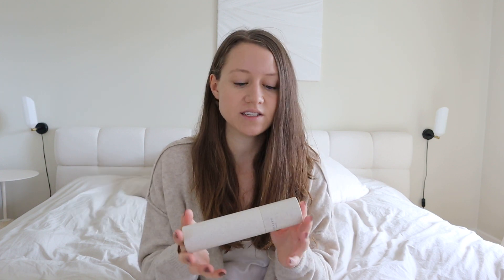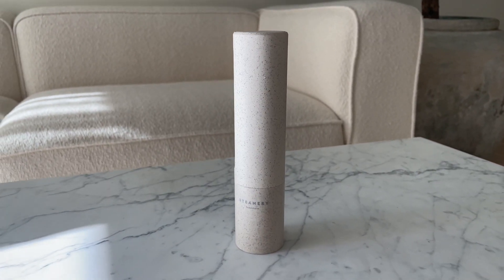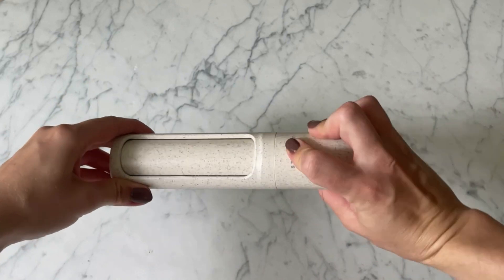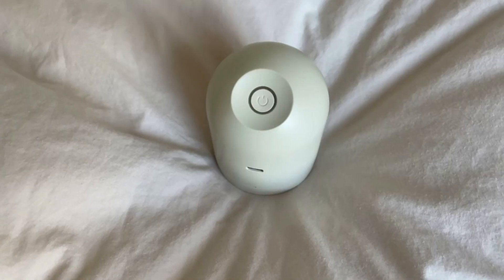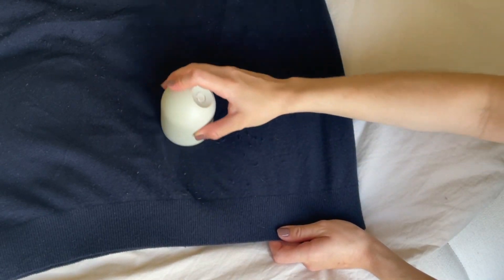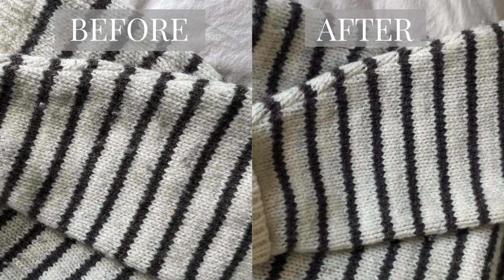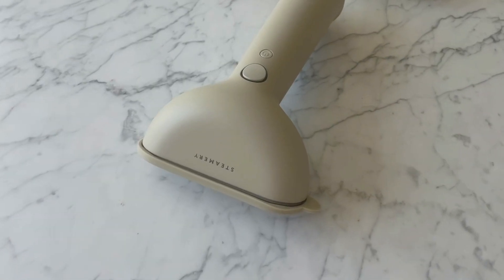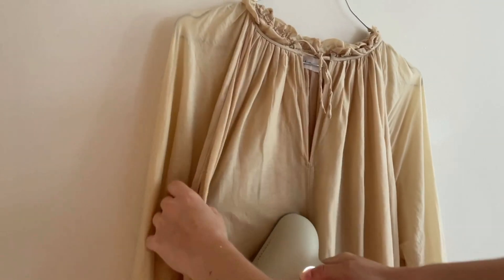REVIEW | STEAMERY PILO NO. 2 FABRIC SHAVER & LINT BRUSH + GARMENT CARE TIPS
A review of the Steamery Pilo no. 2 fabric shaver and lint brush. I go over the details of the product design, I show you how the products work and also how well they work. I have included my absolute best garment care tips in this video, so if you want your clothing to last and look good for as long as possible, definitely check that out as well!

// STEAMERY CIRRUS NO. 3 IRON STEAMER REVIEW

// PRODUCTS MENTIONED IN MY STEAMERY REVIEW VIDEOS

// ABOUT ME
Katja Nordkvist | 29 | Denmark

VLOGGING CAMERA
CAMERA (the one I use for photography)
ZOOM LENS